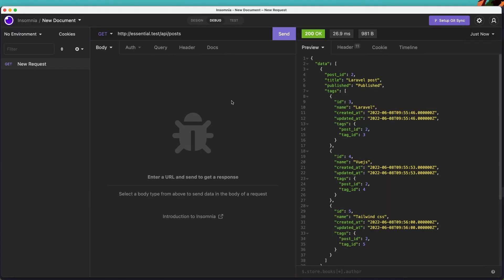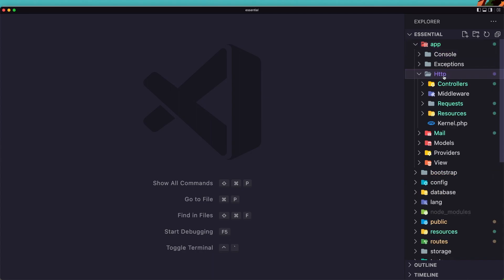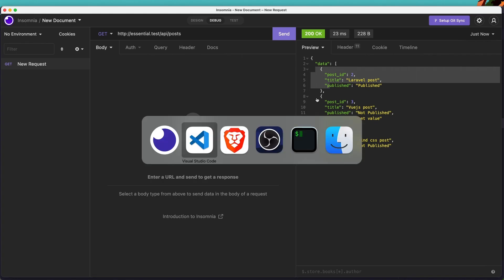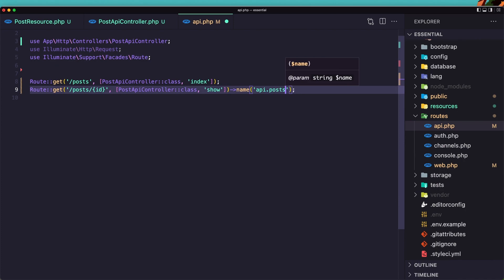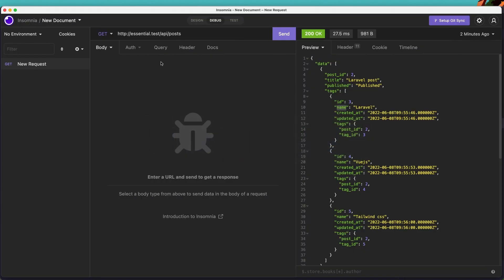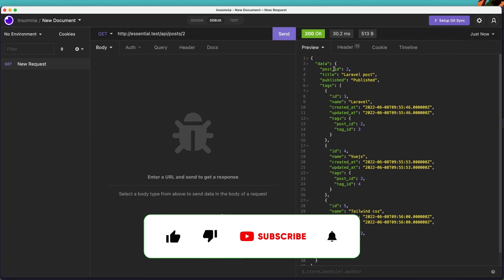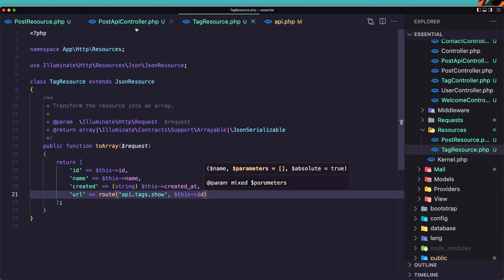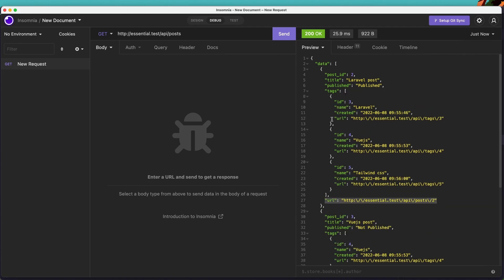#41 Tags Api Resources | Laravel 9 Essentials | Laravel 9 Tutorial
This video will show you how to create API resources with Laravel.
Eloquent ORM.
Database migrations.
Laravel controller.
Route parameters.
Laravel setup.
Laravel 9 Tutorial.
Laravel tutorial.
Form requests.